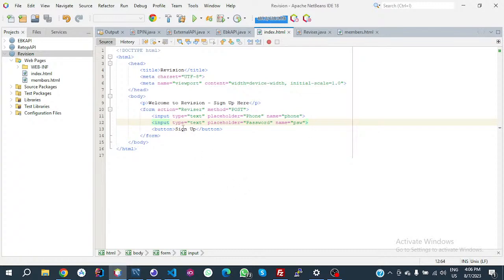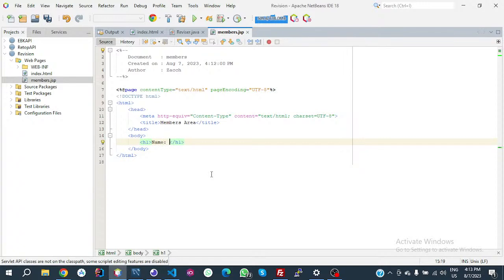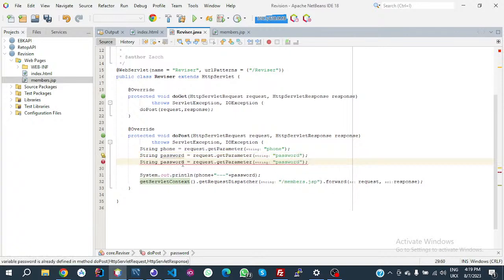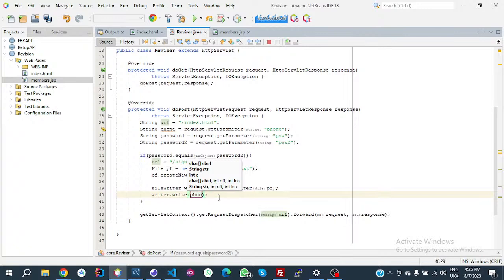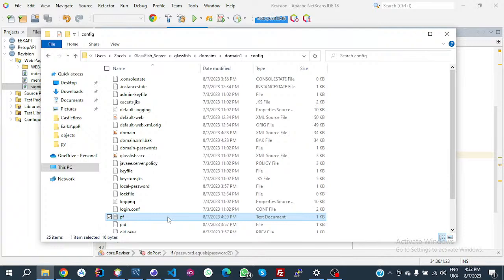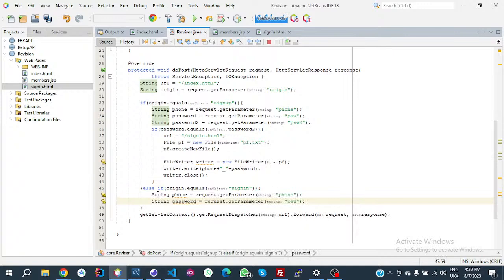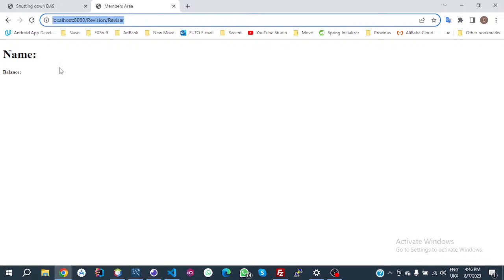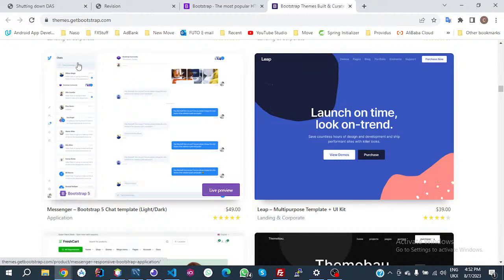Backend with Servlet Part 2